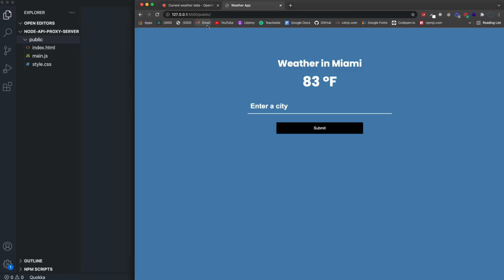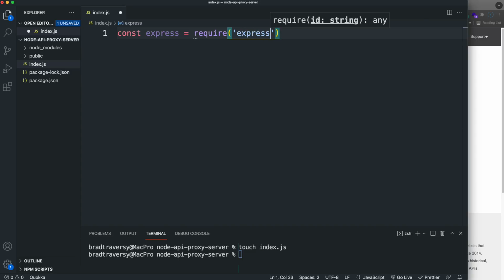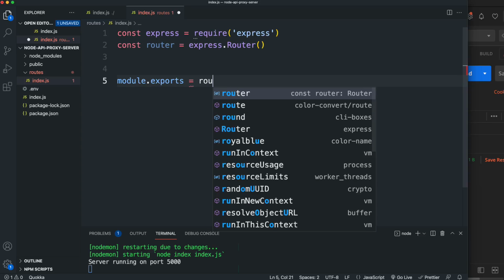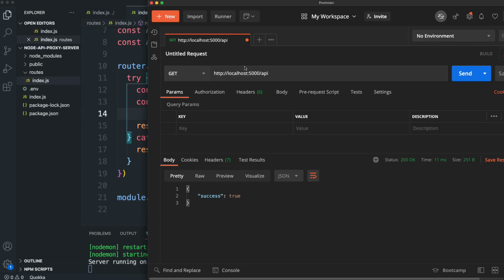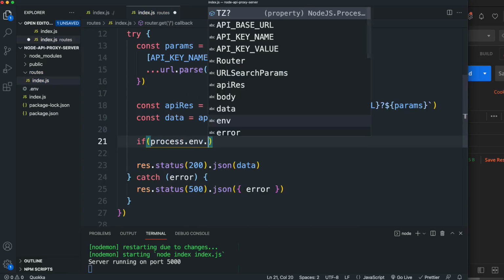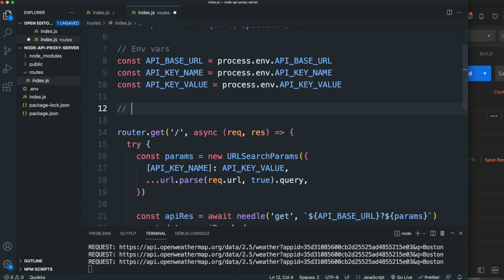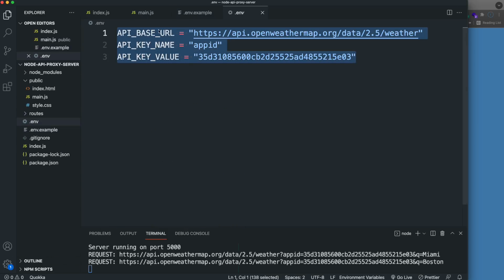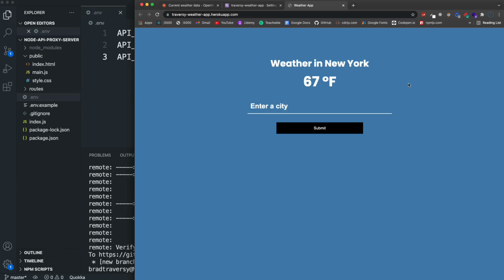Build an API Proxy Server - Hide Your API Keys, Rate Limiting & Caching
We will use Node.js & Express to create a server in order to hide public API keys, add rate limiting and caching

Timestamps:
0:00 - Intro
2:48 - Dependencies & scripts
4:45 - Basic Express server
6:15 - Environment variables
8:00 - Create the route
10:40 - Request from server
15:50 - Forwarding query params
19:55 - Rate limiting
22:40 - API caching
24:28 - Use server with the client app
26:50 - Deploy to Heroku
30:20 - Environment variables on Heroku